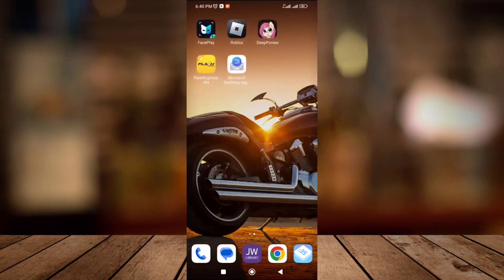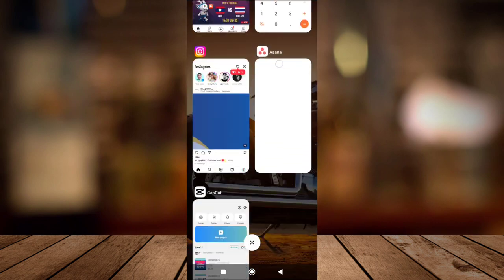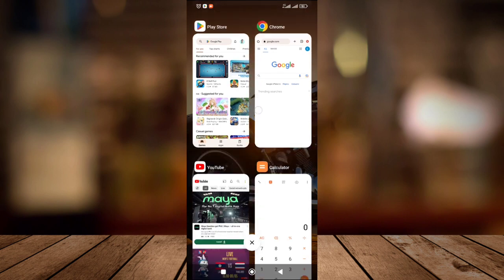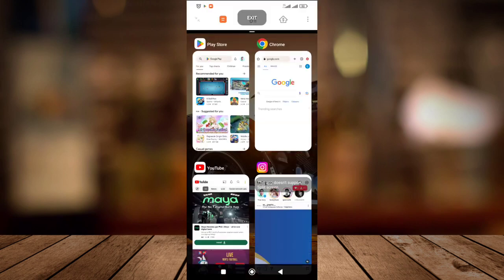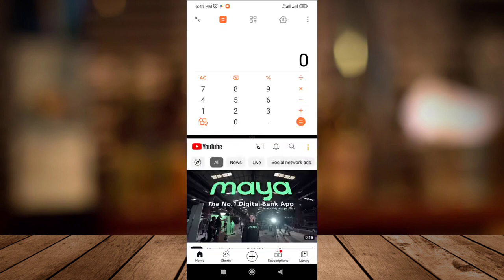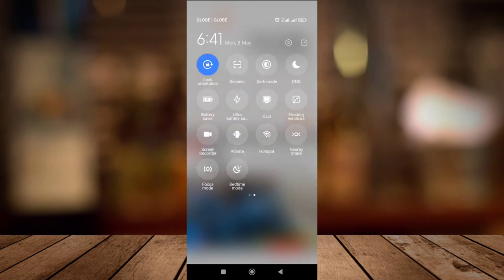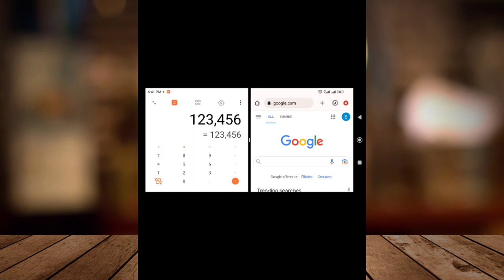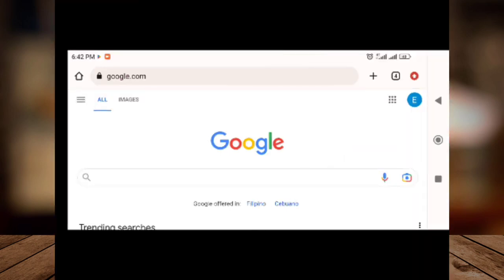How To Split Screen On Android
Want to know how to split screen on Android? In this video, we’ll show you a simple way to use split-screen mode to run two apps at the same time. Whether you're multitasking, watching videos while chatting, or working efficiently, this guide will help you enable and use Android’s split-screen feature easily. Watch now and improve your productivity with this useful trick!